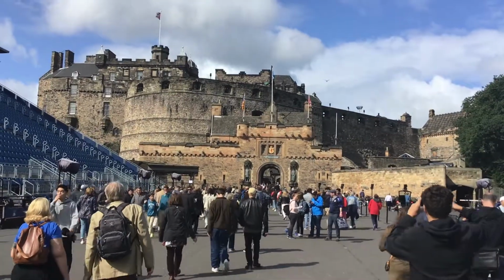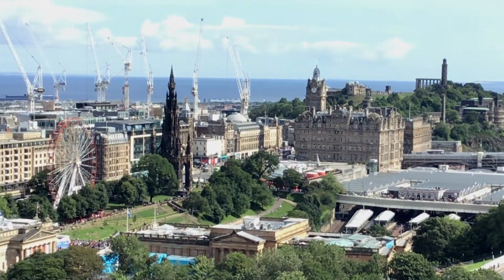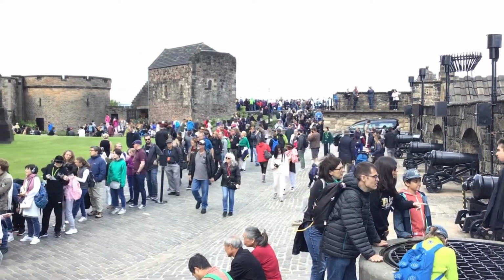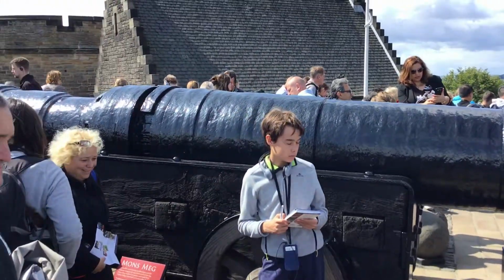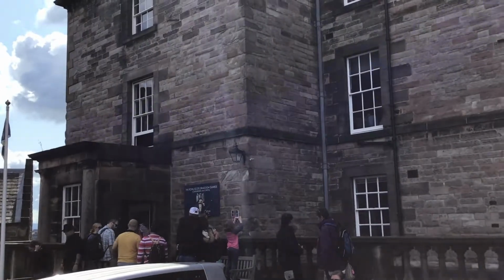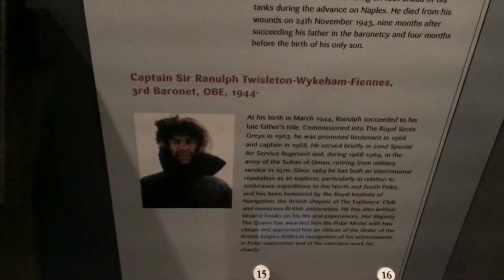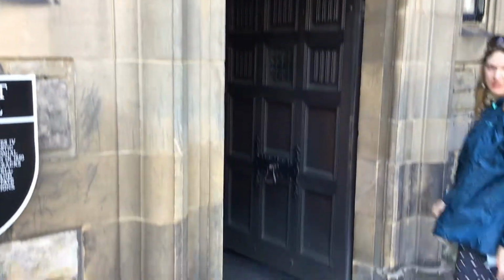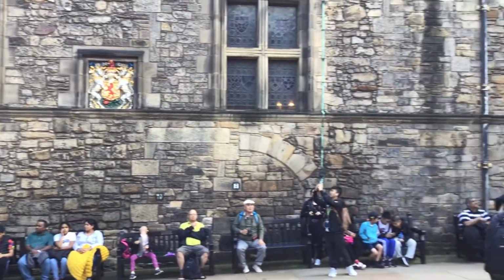Last stand at Edinburgh castle